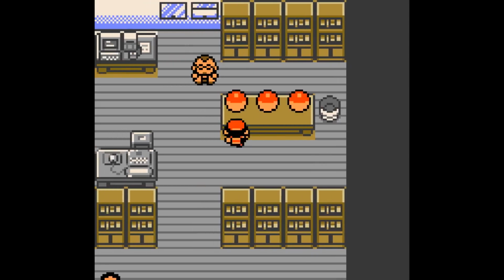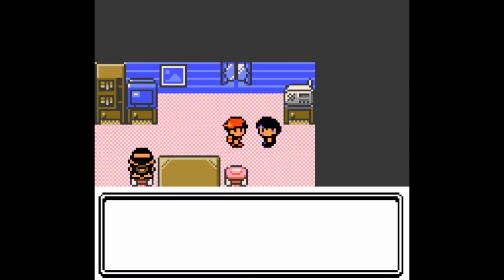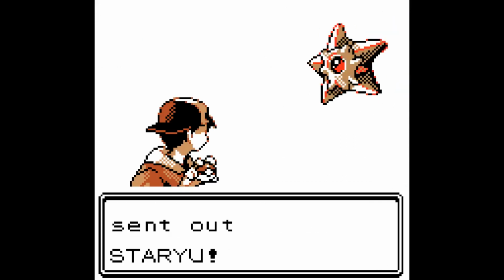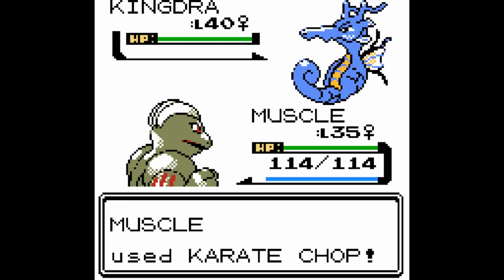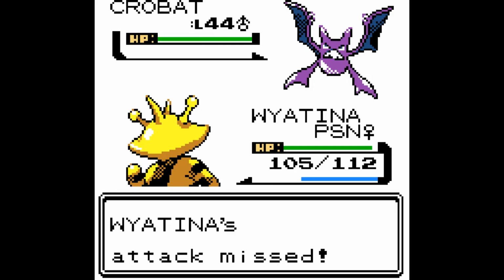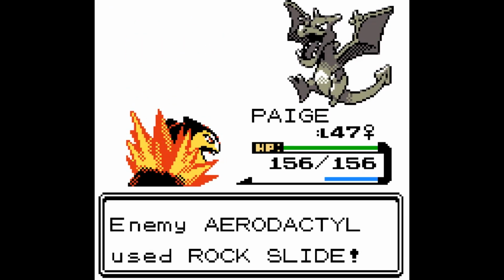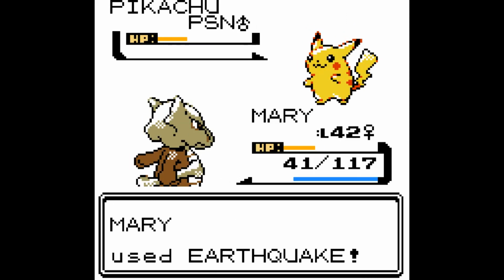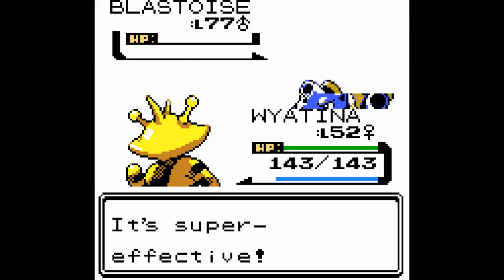Can We Beat Pokemon Crystal Without Healing At Pokemon Centers And Without Catching Any Pokemon?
Can you beat Pokemon Crystal without catching any Pokemon or healing at Pokemon Centres? Can you feel the hairs on your head turn grey? Can I find my sanity? Watch and find out!